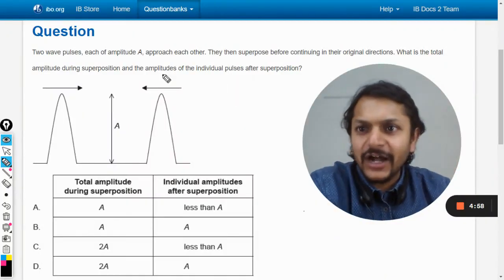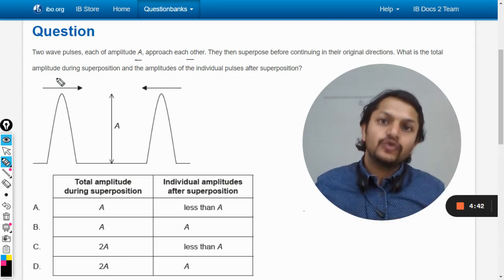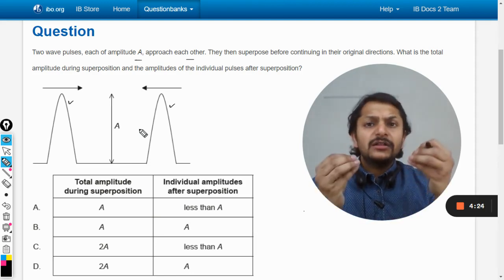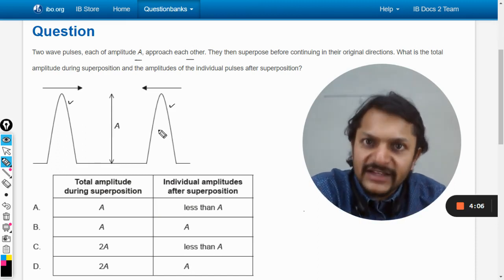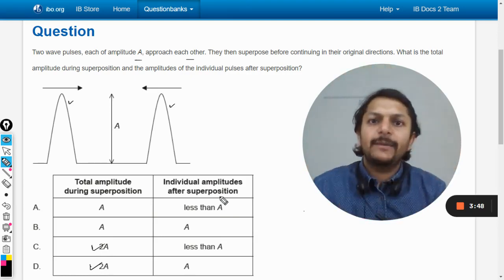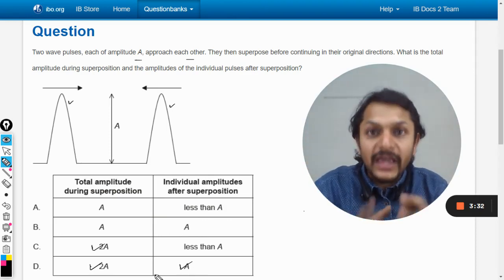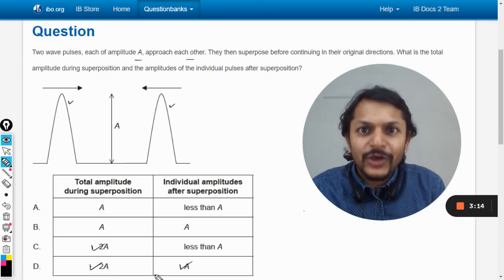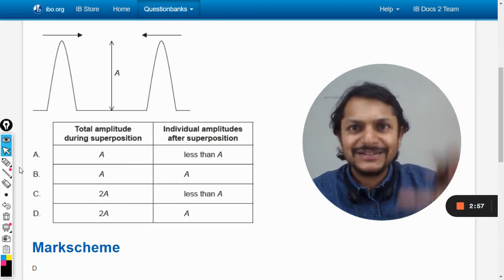Two wave pulses, each of amplitude A, approach each other. They then superpose before continuing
Two wave pulses, each of amplitude A, approach each other. They then superpose before continuing in their original directions. What is the total amplitude during superposition and the amplitudes of the individual pulses after superposition?